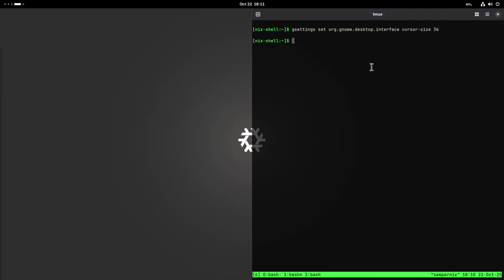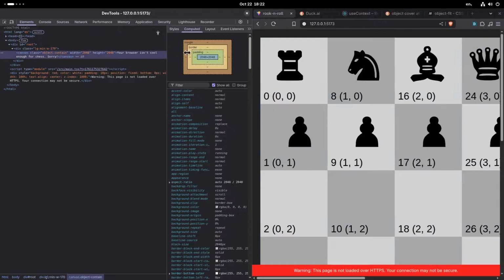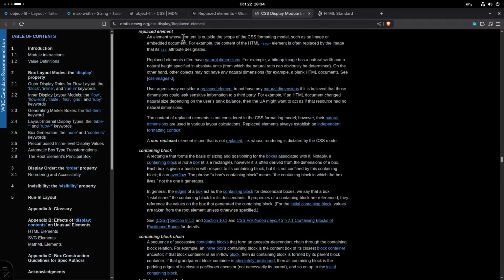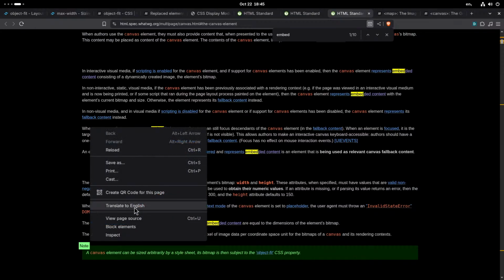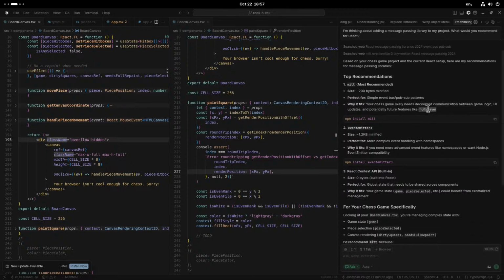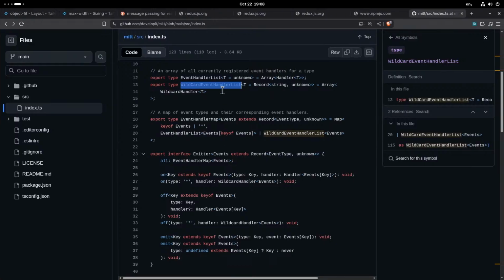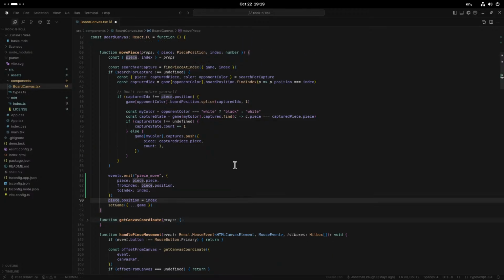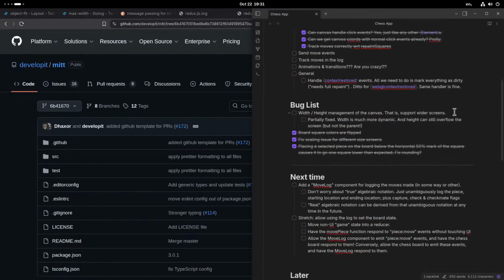A Chess App: Dynamic "right" sized canvas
Follow @creativecraving as he stumbles into a way to dynamically resize a canvas HTML element with CSS.